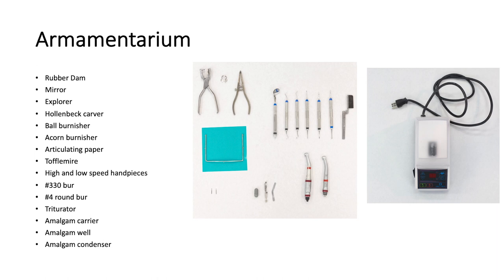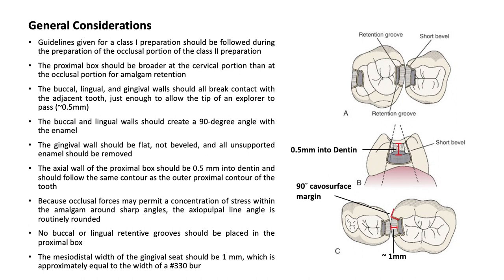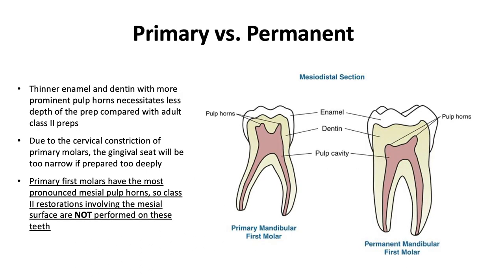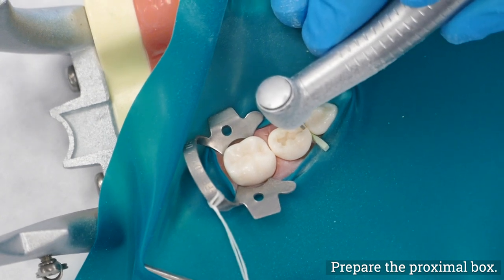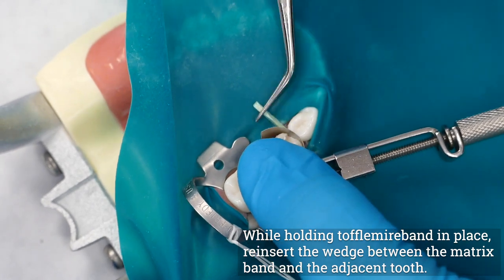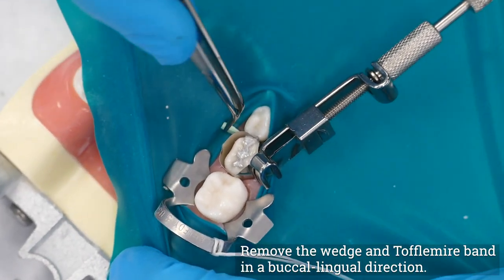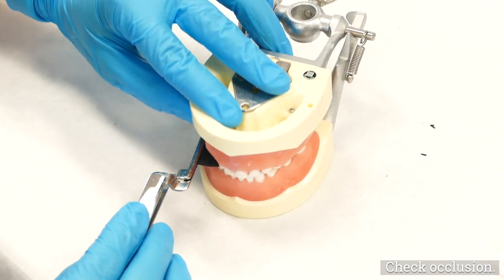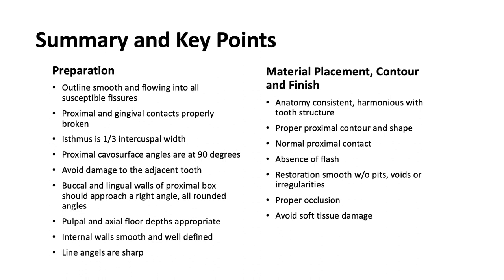Class II Amalgam on Primary Molars - Description shows UofU SOD D4 students involved.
Videographer: TK Baker
Script and procedure: Daniel Ford and Daniel Chavez
Voiceover: Morgan Karnath
Dr. Ken Thorell
UofU SOD YouTube Channels:

Music Info: Inspiring Ambient Acoustic Guitar Fx [No Copyright] Background Music - Uplifting Exciting Optimistic mood by LesFreeMusic.
Music Link: youtu.be/Q571NIDaa0o
Reference: McDonald and Avery's Dentistry for the Child and Adolescent